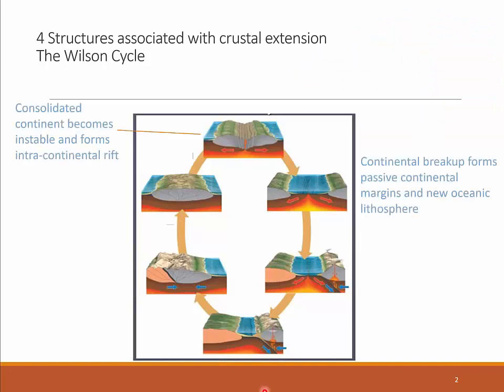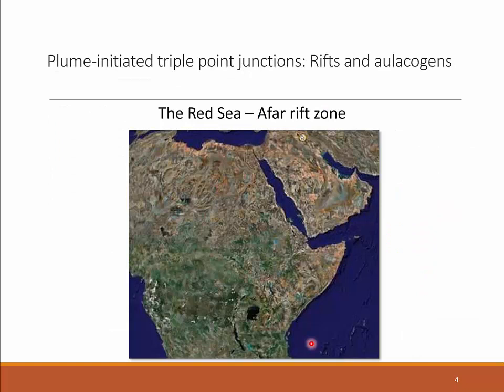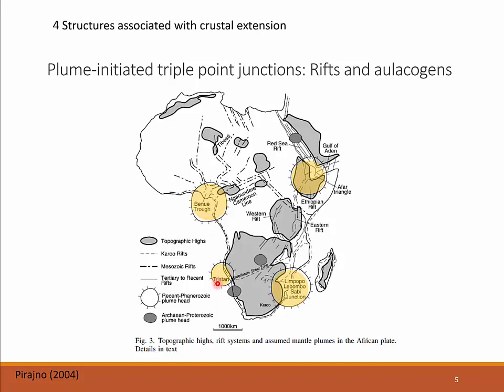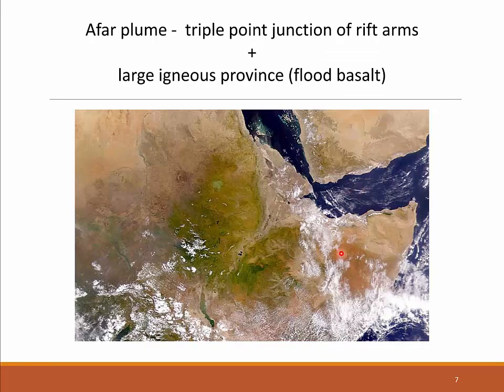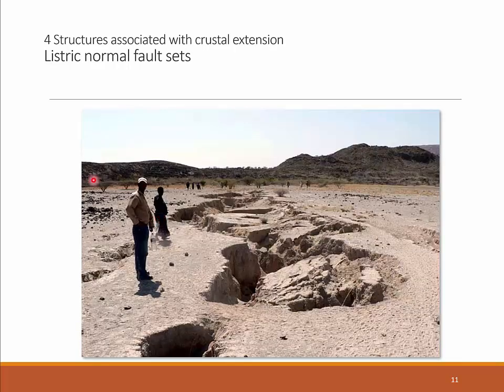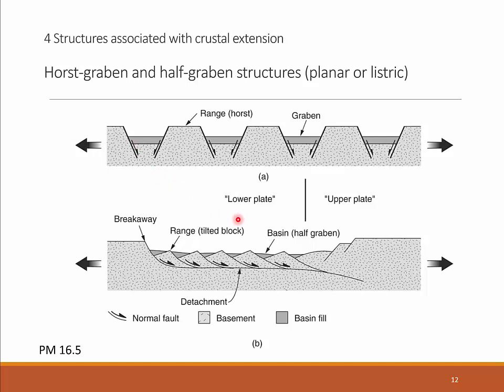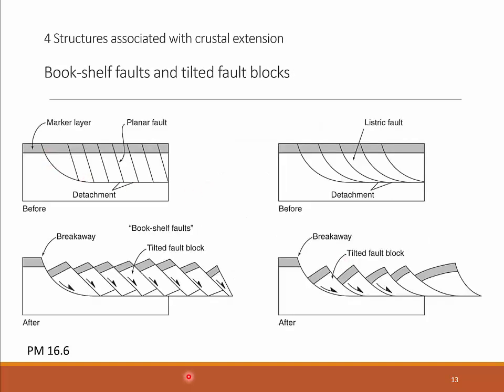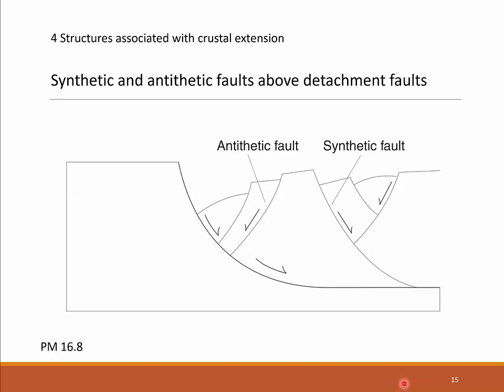Extensional structures in rifts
First part of a lecture on rifts and continental breakup. Common structures in rift zones.